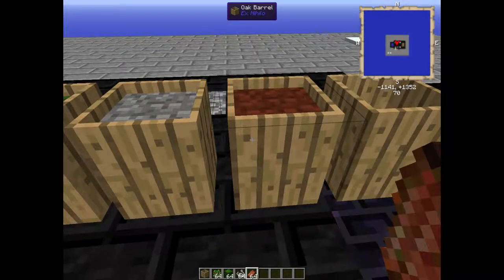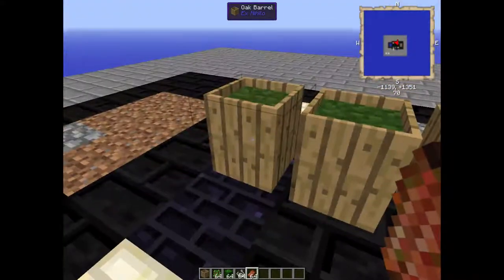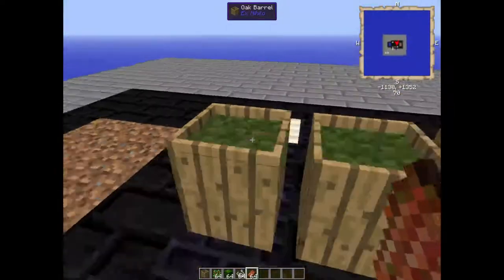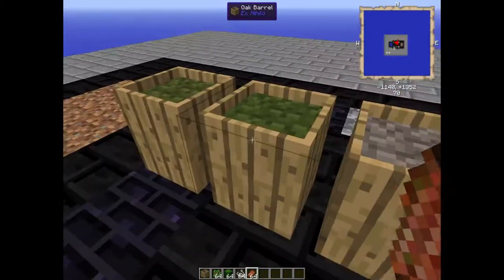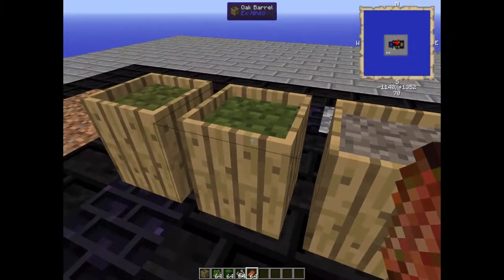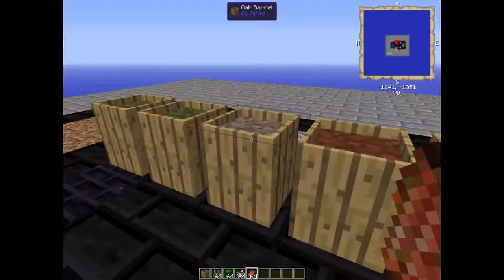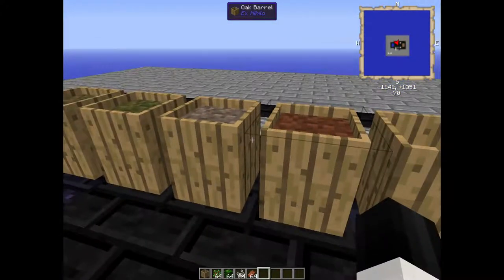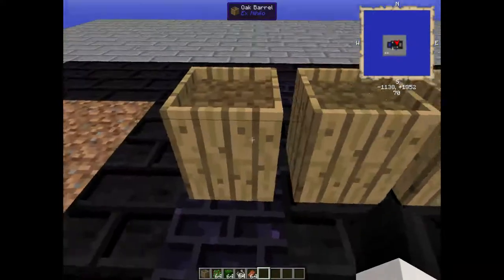How To Agrarian Skies (Dirt)